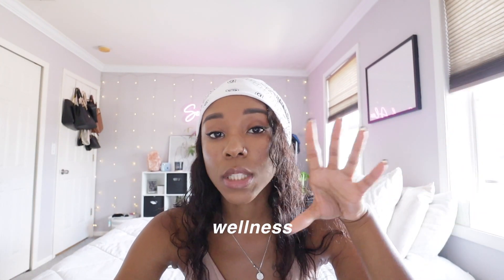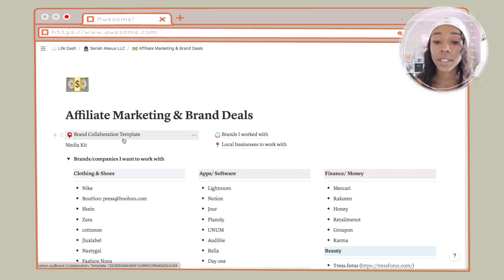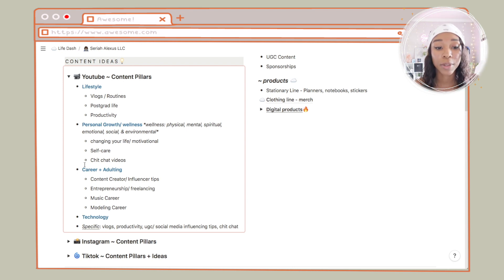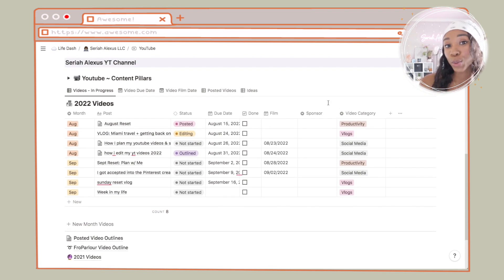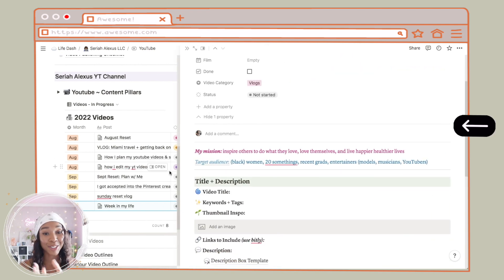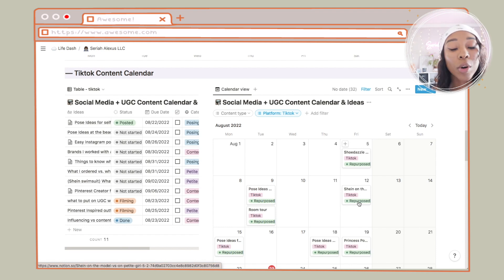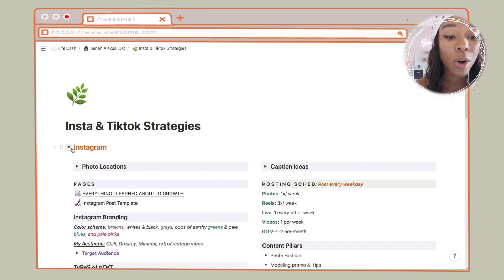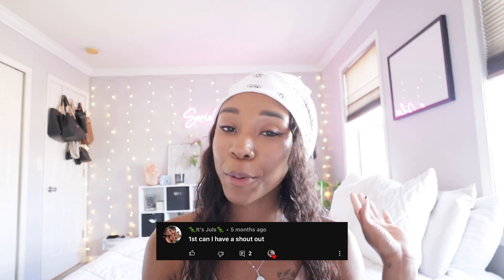notion tour + how I plan my youtube videos 2022 💻 | notion content calendar & social media strategy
~ s h o p   m y   f a v o r i t e s    +   p r o d u c t s ~
▸ youtube equipment + amazon favorites

0:00 intro
0:58 notion tour: content planning page
2.22 brand deal templates
3:04 my instagram posting template
3:36 notion tour: content planning page (cont'd)
5:05 how I plan my youtube videos + my content strategy
9:25 my tiktok & instagram content calender + social media strategies
13:06 shoutouts + outro

▸ [Groupon] Save on activities, spas, restaurants, & events near you at Groupon
▸ [fetch] Snap every receipt. 🎉 get 2,000 points when you snap your first receipt using my code

~ m u s i c ~

Hi, I’m Seriah! ✨ I’m 24 and live in upstate NY. Aside from being a content creator I also enjoy modeling and making music. I graduated from college in 2020 🙃 and studied Digital Media Marketing. I create videos about my career journey, productivity and wellness vlogs, adulting, and content creation/ social media tips.